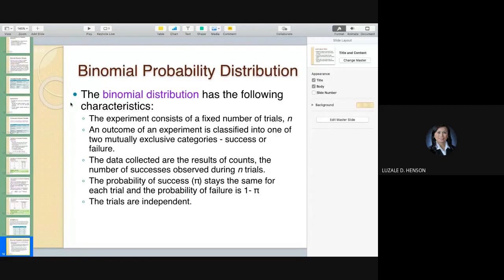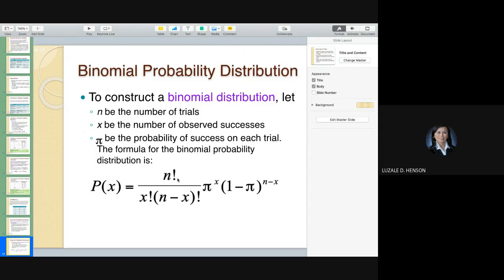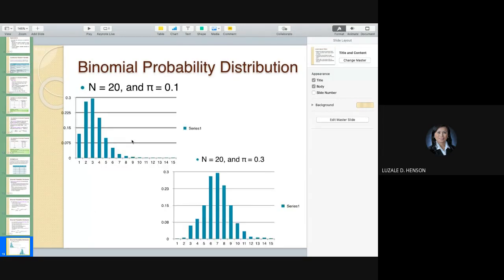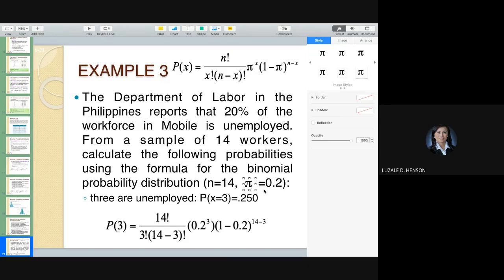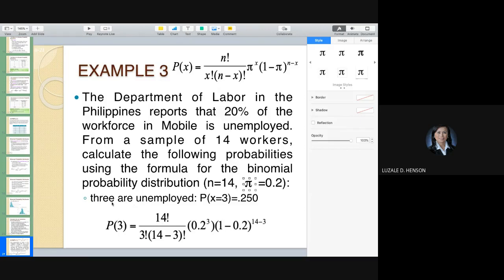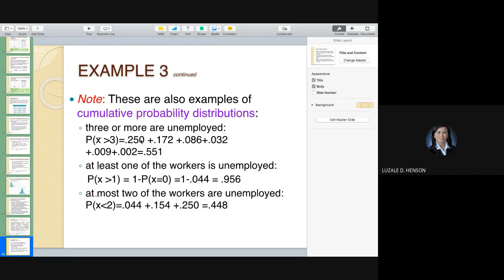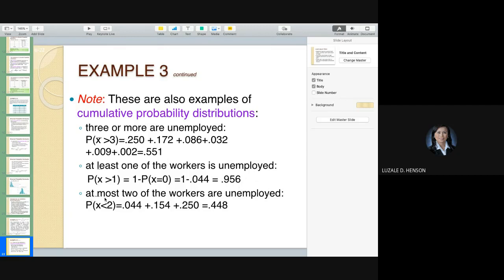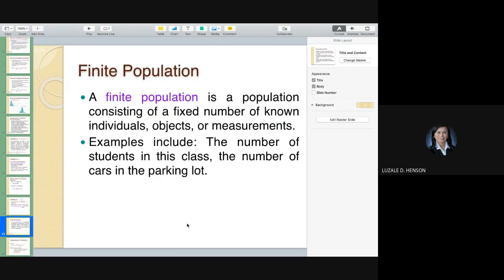10Binomial Probability Distribution